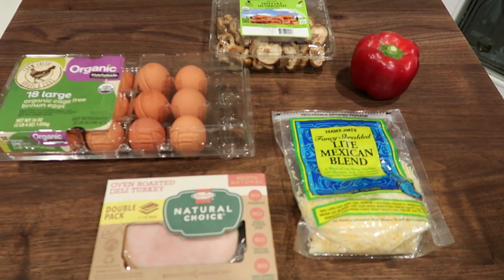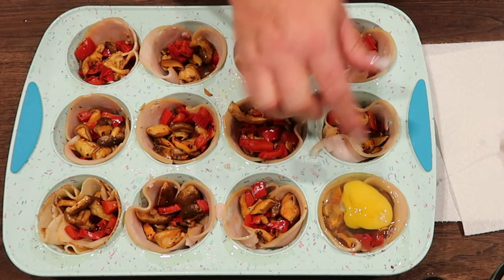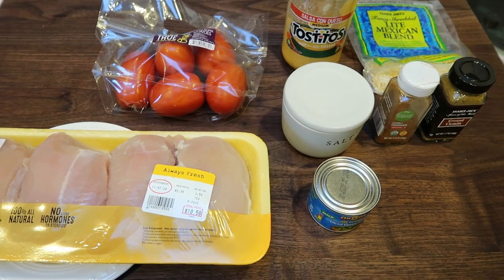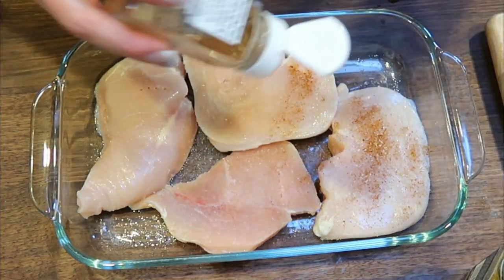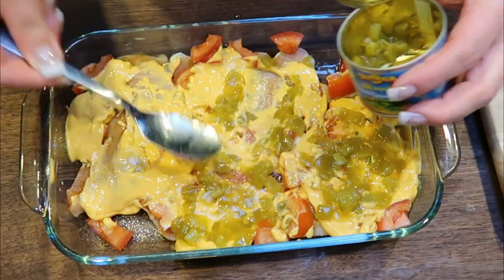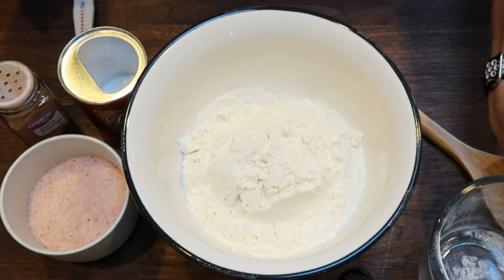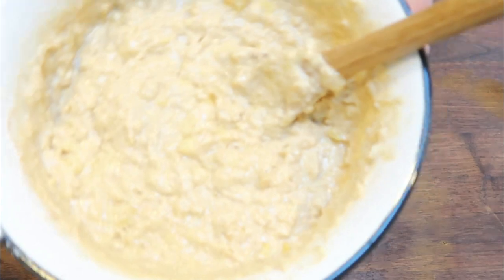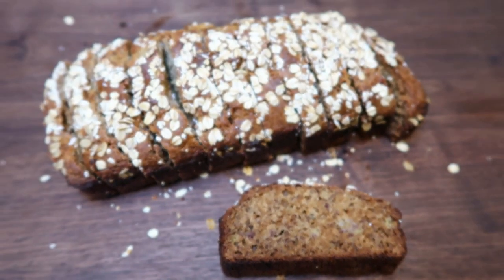WW MEAL PREP FOR WEIGHT LOSS | EGG CUPS | QUESO CHICKEN & BANANA BREAD 😋 | WEIGHT WATCHERS!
HAPPY MONDAY!! I have an EASY but delicious meal prep for you including Banana Bread! Recipes are on my website below!! Enjoy!! ⏬⏬ XO

🎉NEW CHANNEL!!! 🎉

Code- jennswwjourney

Code- jennswwjourney

💌HAPPY MAIL!!!💌
Jenn Clayton